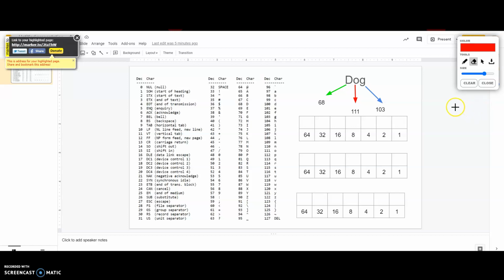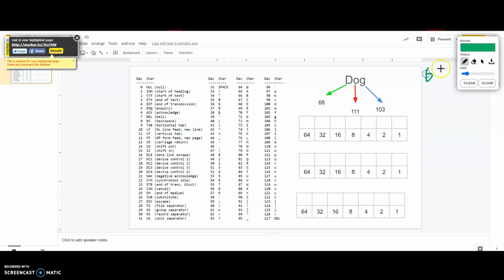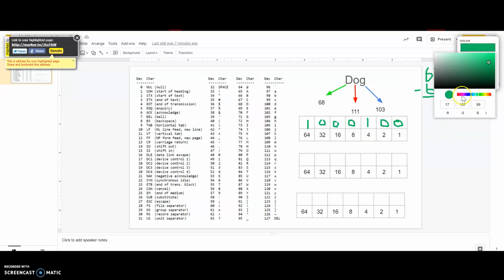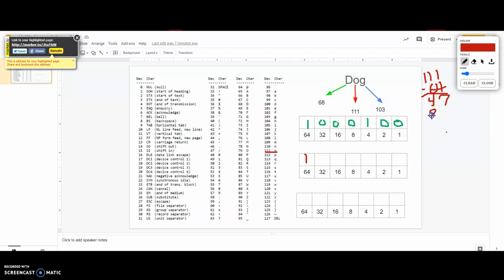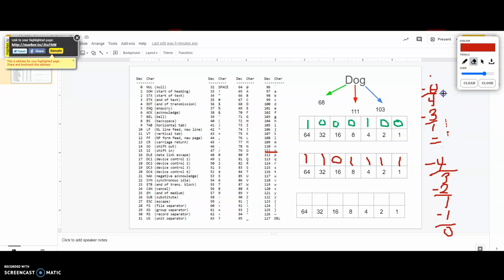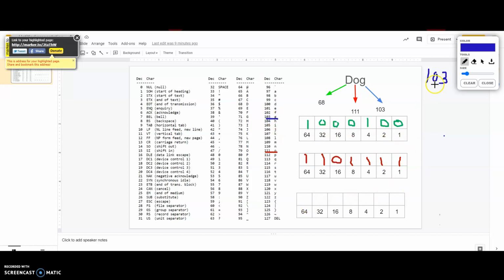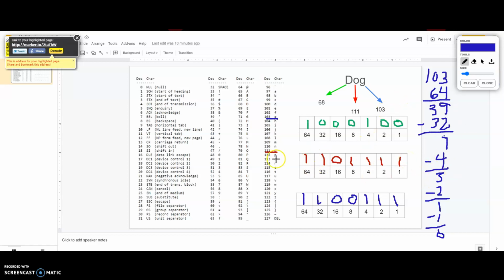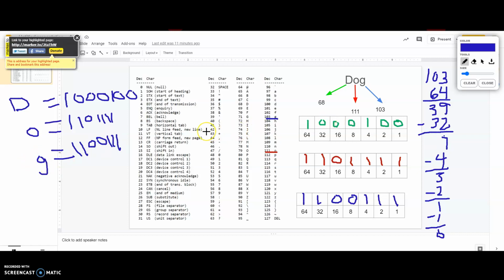Convert Words in Binary Numbers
Examplem, convert "Dog into Binary"